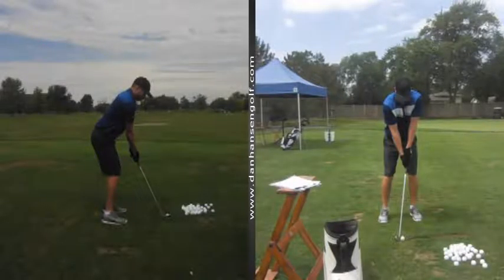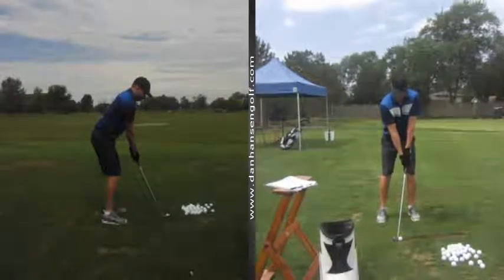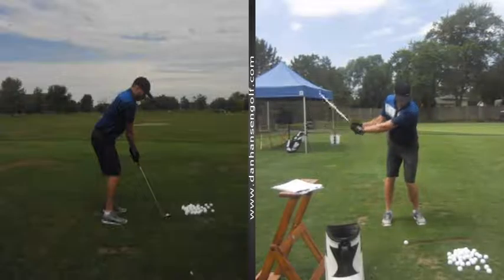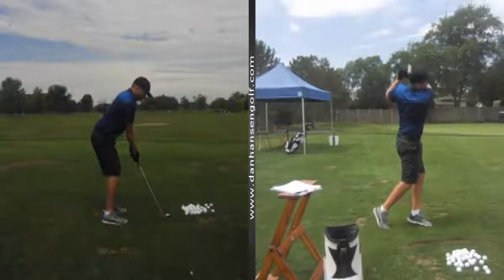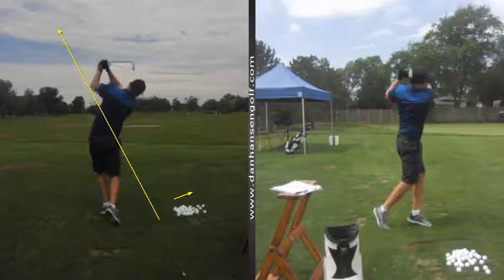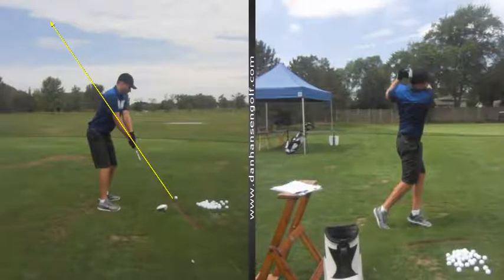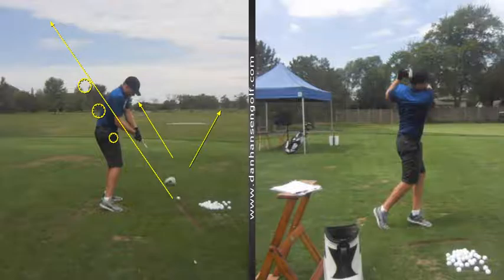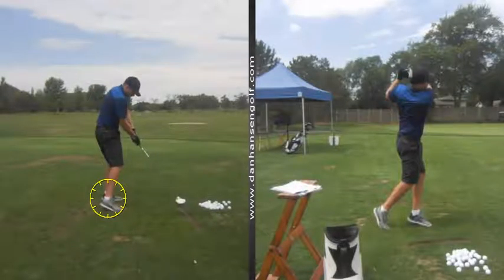V1 Pro analysis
Analyzed by Dan Hansen at 8/24/2016 6:35:25 PM - Get